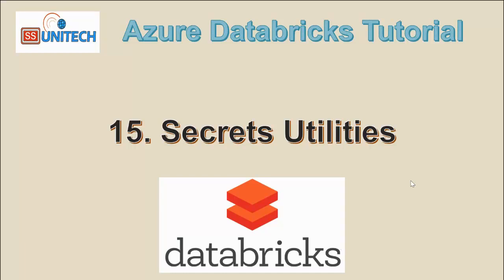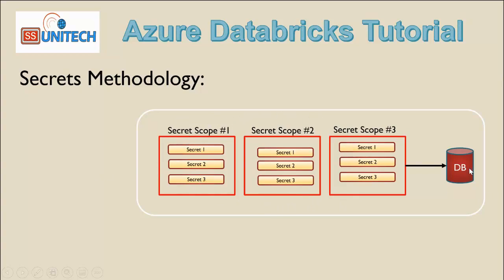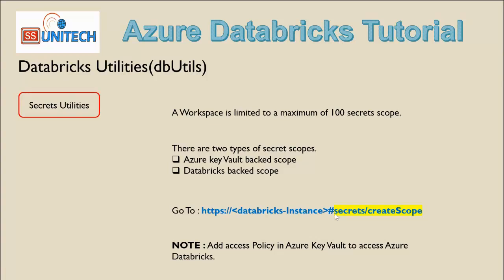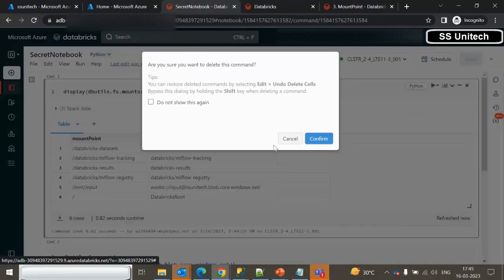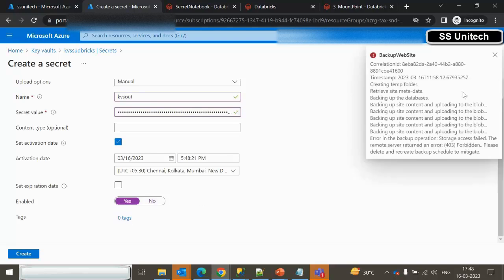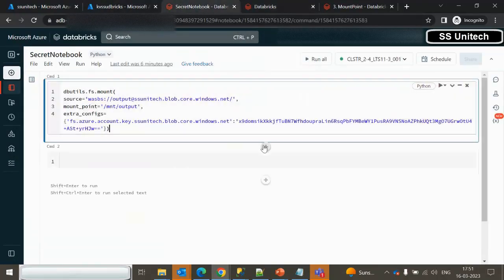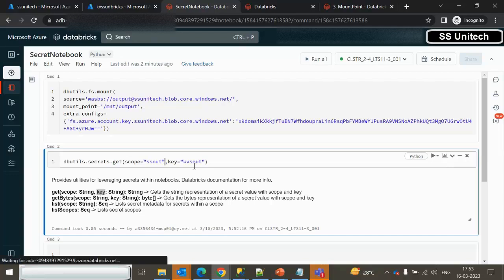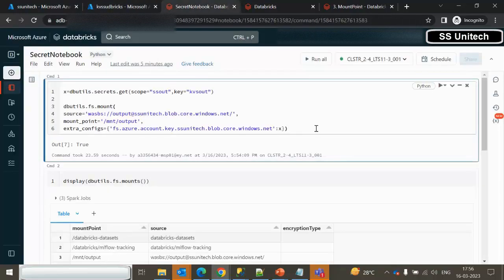15. Secrets Utility in Azure Databricks | Create Azure Key Vault backed secret scope in Databricks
👉In this video, I discussed about secret utility in Azure Databricks, Create Azure Key Vault backed secret scope in Databricks.

11. how to connect azure SQL database in databricks | how to access sql table in notebook:

13. widgets utility in azure databricks using sql| how to create parameter in notebook in databricks: